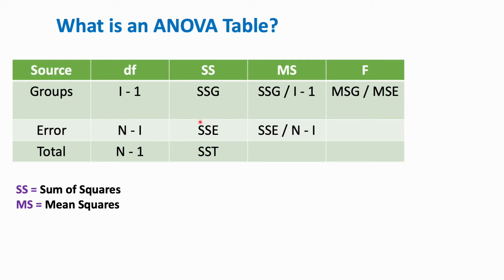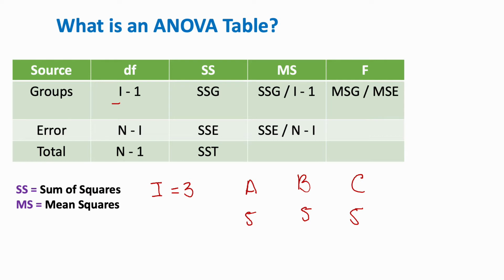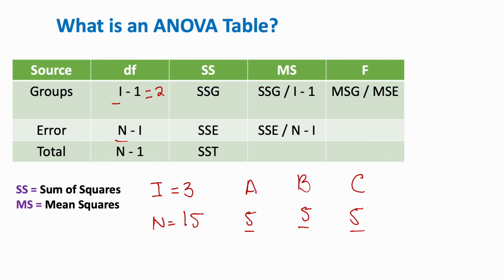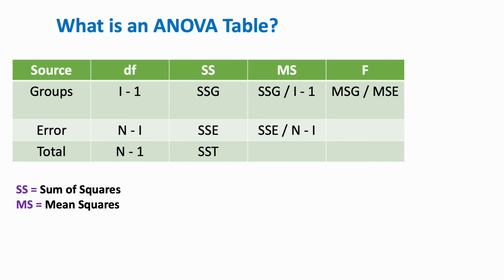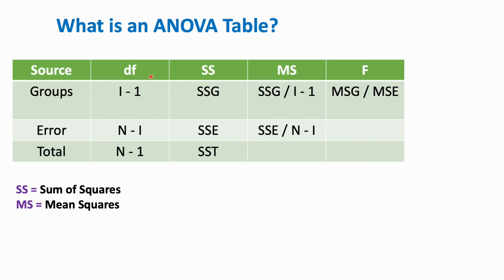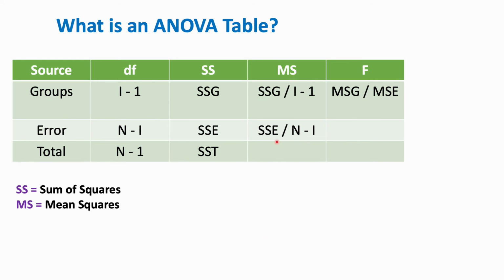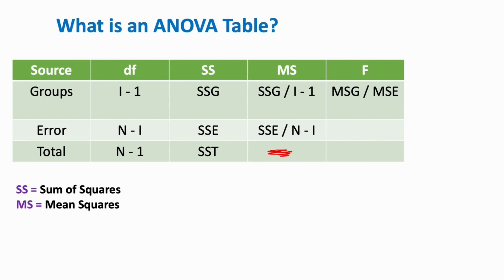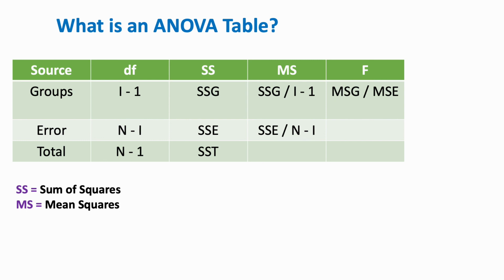What is an ANOVA Table? | Statistics